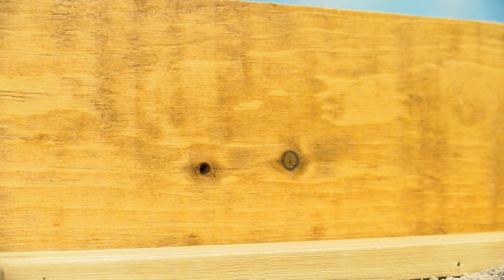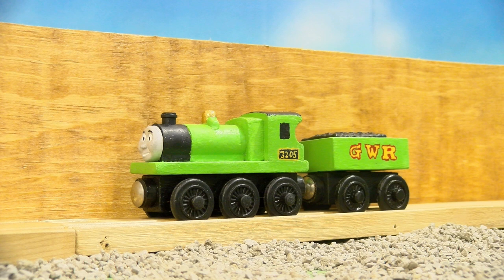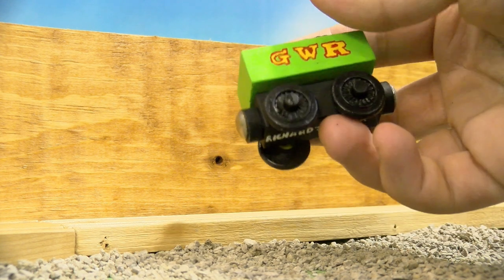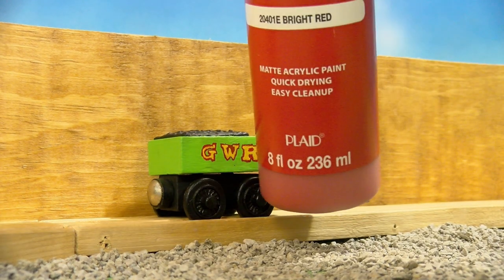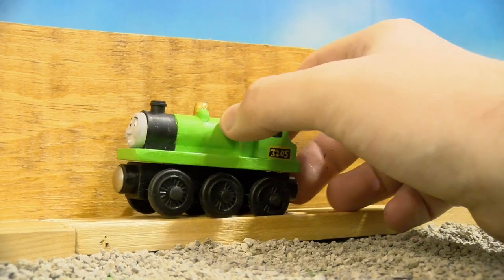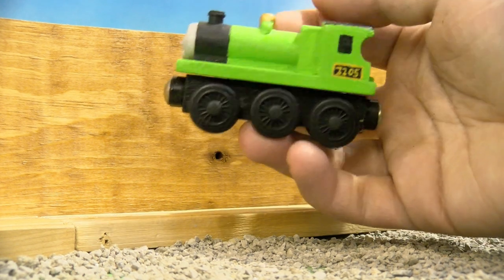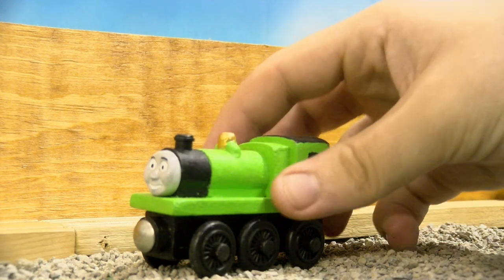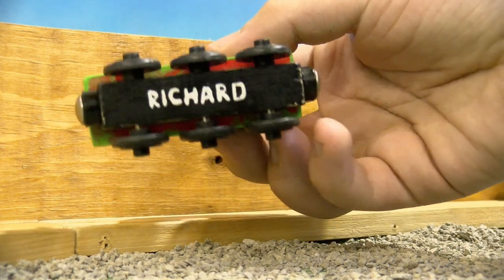Custom Showcase 22: Richard 2.0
After a long wait, here's a new custom showcase! This time, it's My second version of Richard!